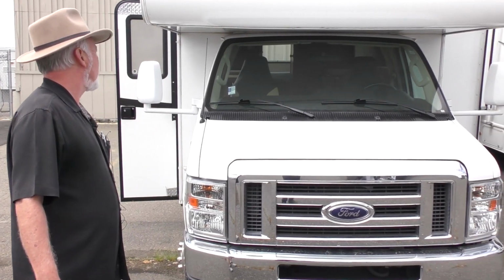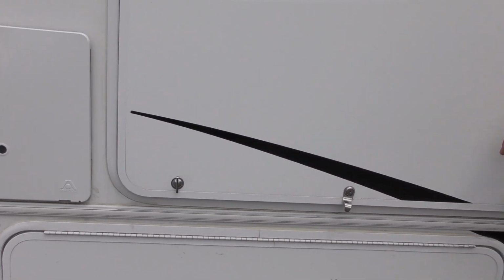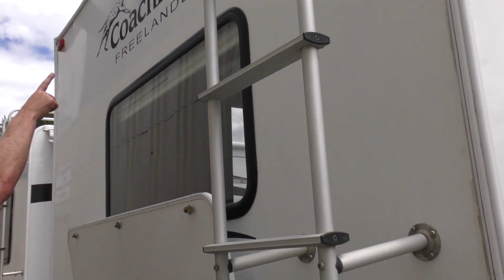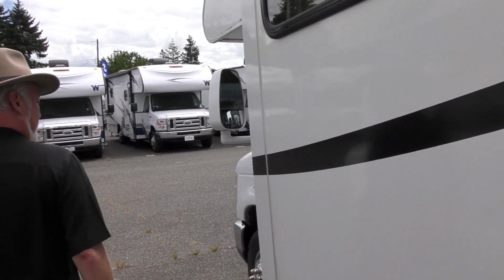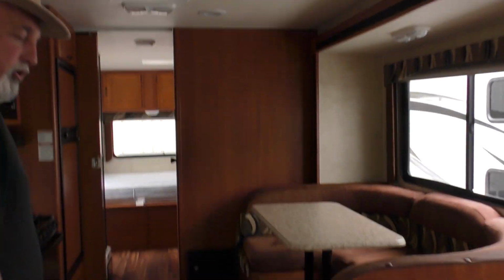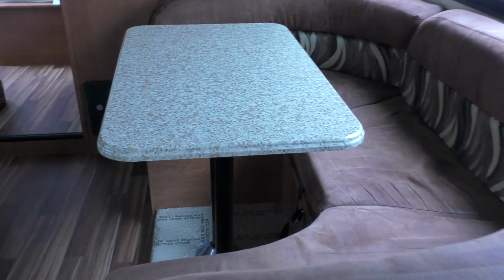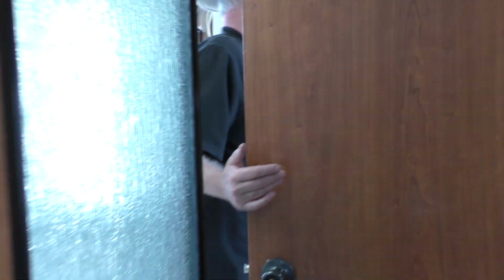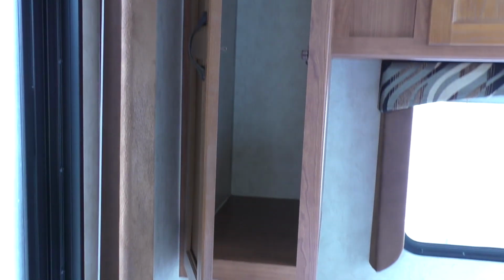2013 Coachmen Freelander 31SK (13416G)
Johnson RV in Washington
4105 Pacific Highway East
Fife, WA 98424

2013 Coachmen Freelander 31SK

The Coachmen Freelander offers you all the “Good Stuff” novice RV’ers quickly appreciate and experienced RV’ers demand.

The Freelander mantra is to provide more factory installed features than anyone else, unparalleled value and reliable design and quality at an affordable price. The Freelander will win you over with its right balance of beauty, function, and value in a quality product that has lead the industry in sales for over a decade.

Location: Washington
Condition: Pre-Owned
Stock Number: 13416G
Year: 2013
Make: Coachmen
Brand: Freelander
Model: Freelander 31SK
VIN: 1FDXE4FS7CDA13045
Mileage: 37,283